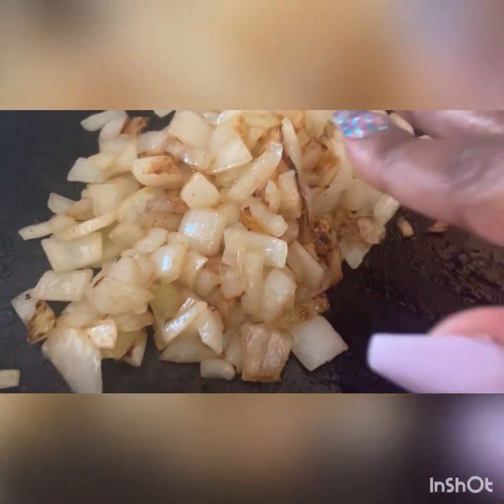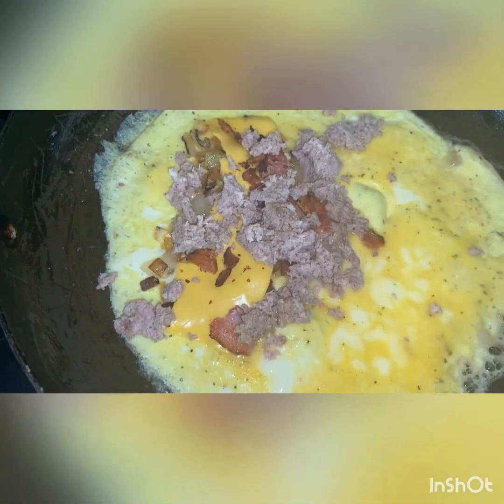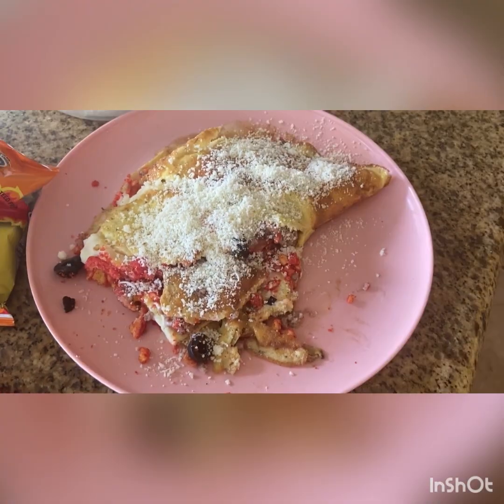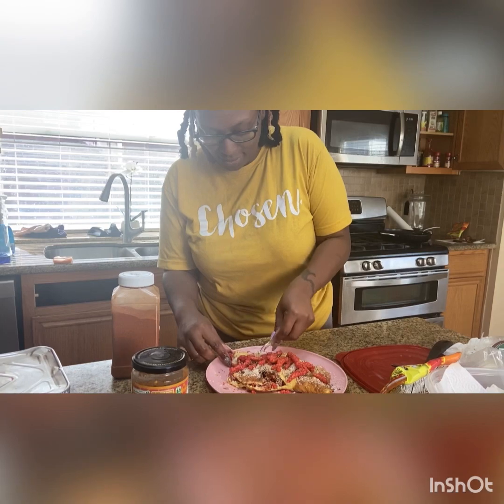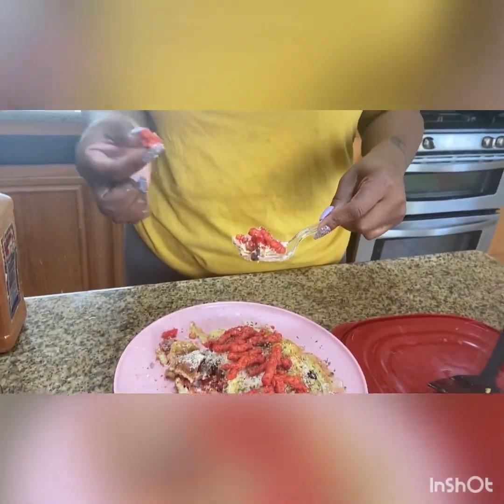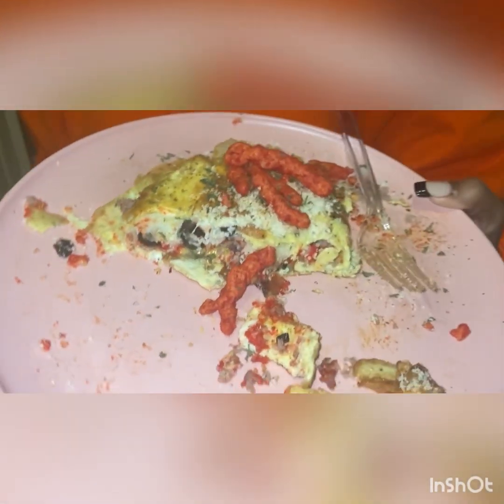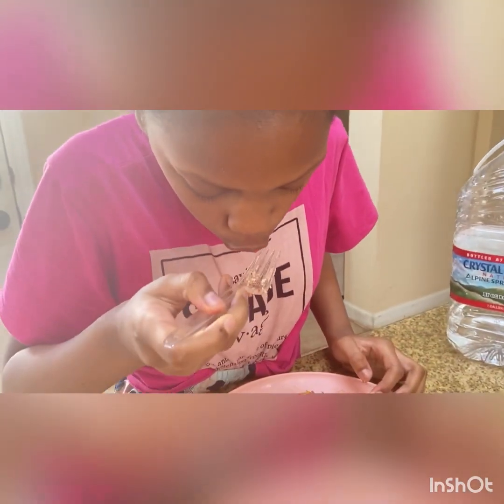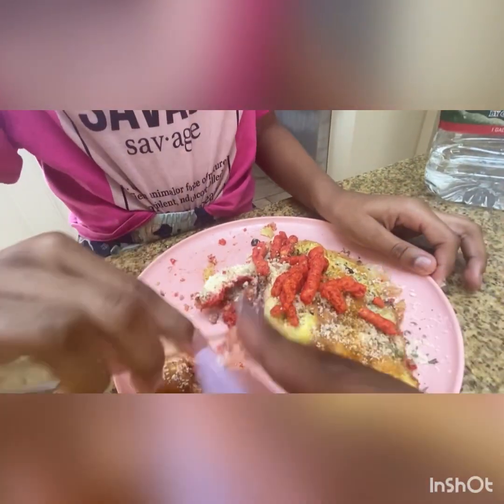WOW! Flammin’ Hot Cheeto & Mashed Potato Stuffed Omelette REVIEW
Stream or watch on cable my New Food Network TV Show premier 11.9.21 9/8 central
My episode #3 November 23rd 2021
Show name: Food Truck Face-Off

NOW BOOKING 2022

👩🏾‍🍳 Caterer & Private Chef
📝 Soul food
📝 Cajun
📝 Italian
📝 BBQ
📝 Brunch
📝 Elegant

📚 Book us for your next event! **Minimum budget starts at $1,800 to lock your spot in with 50% down upon booking

CATERING OPTIONS: We Offer Fully staffed catering!
🍾Buffet style or Wait Staff with servers
🍾Prepare & deliver only

wefooddifferent Prepared with love 💕 that feeds the soul!

VIRUS 🦠 SAFE! IN YOUR OWN HOME